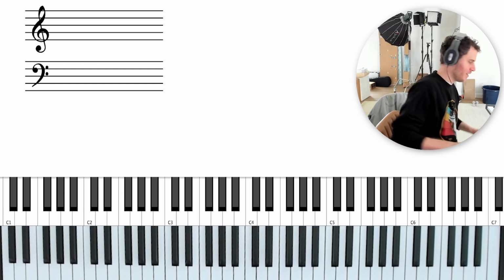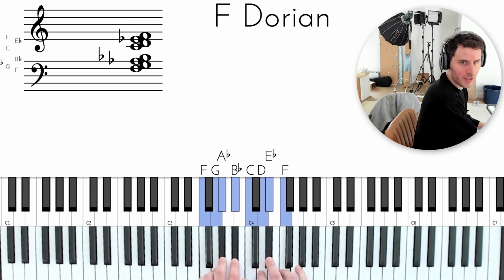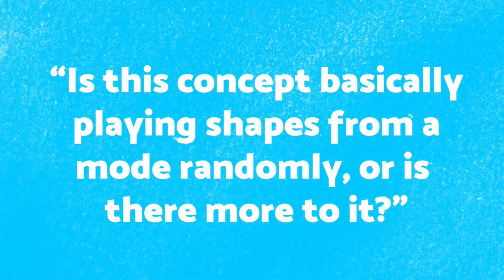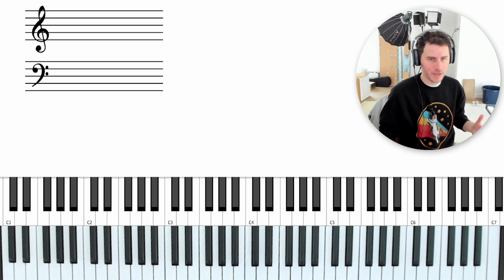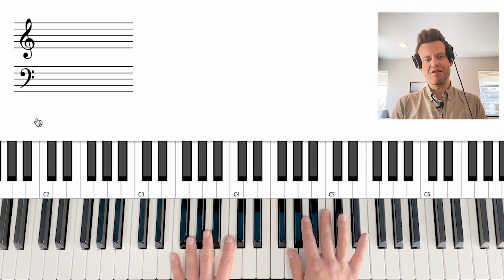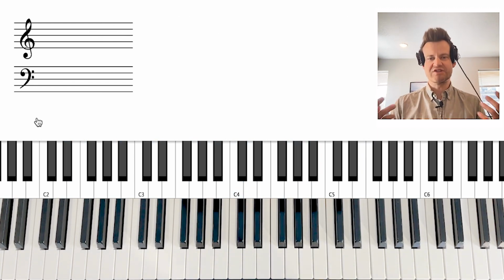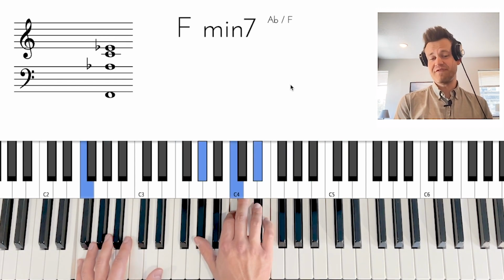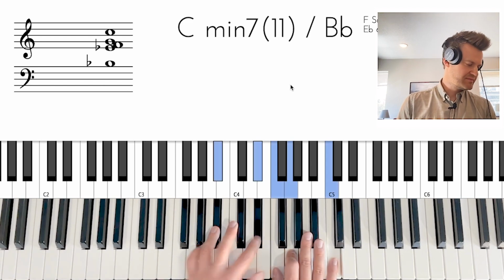Open Up Your Jazz Piano Harmony With Diatonic Planing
What you'll learn:
-What is diatonic planing for jazz piano?
-How can you use it for beautiful harmonizations and passing chords?
-How can you use this essential technique for reharmonizing melodies?
-Feat. Noah Kellman & NJA teacher Matt Tabor

🎁🎁 Watch The Completely FREE Course - "3 Cutting-Edge Solo Piano Techniques You Need Now:"

☎️ Sign up for a free strategy call and we'll help you figure out the best things to work on next —(if link doesn't work, just paste it into your browser with the ending "strategycall" since YouTube automatically shortens it sometimes!)

Noah Kellman is a musician and teacher known for his unique approach to modern jazz piano. He started the Neo Jazz Academy, an online teaching academy focusing on a modern approach to music education based on many years of teaching, playing and composition experience.